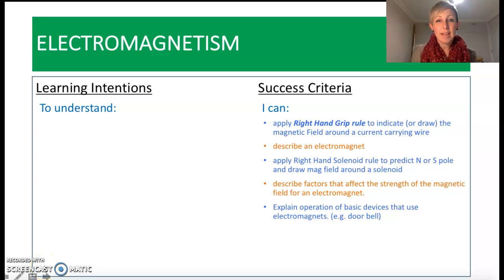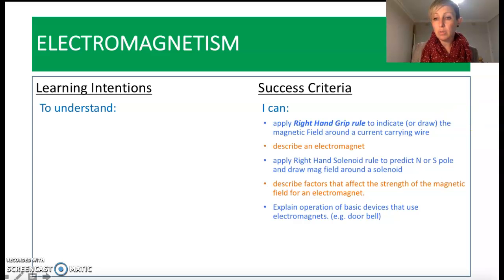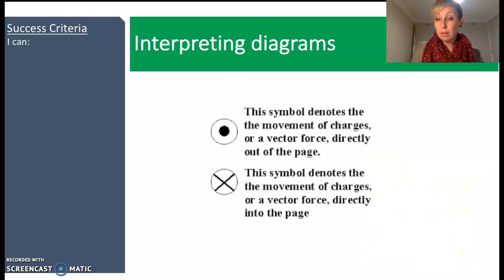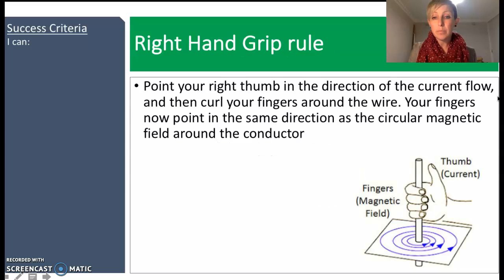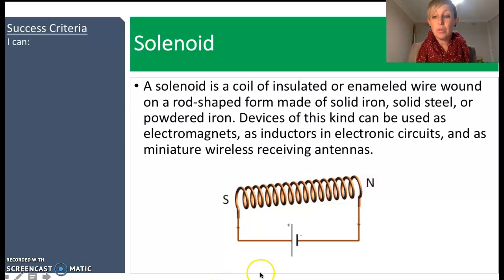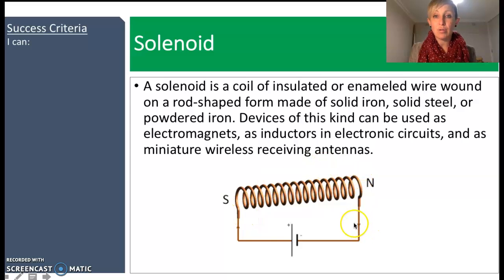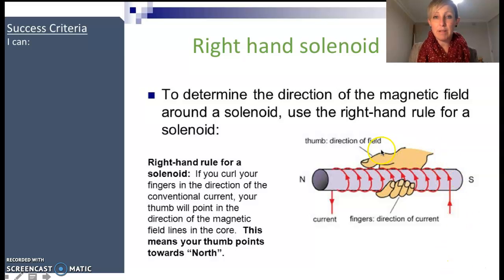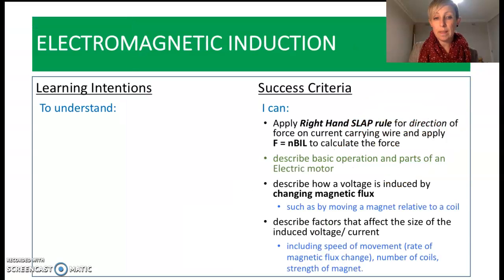Using the right hand grip and solenoid rule Y10 electromag